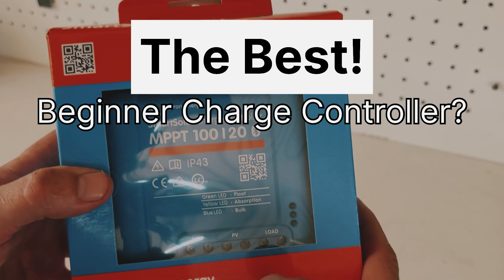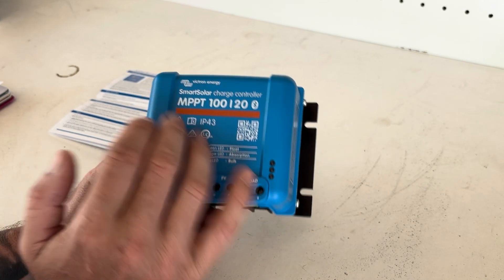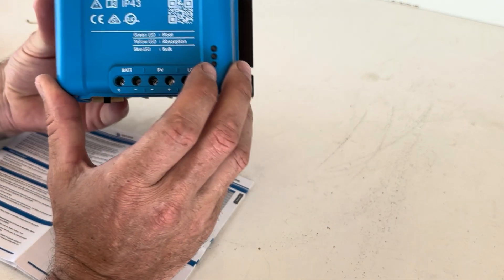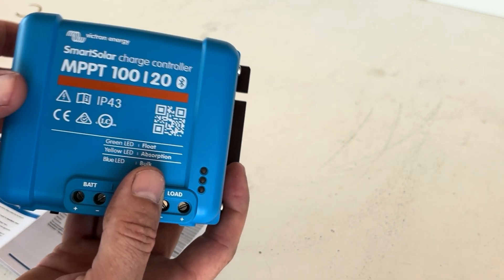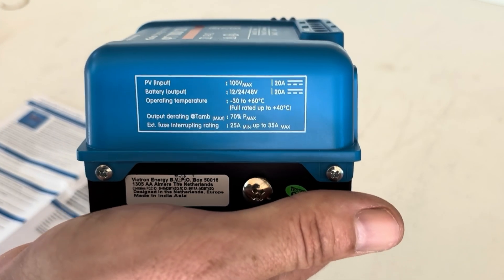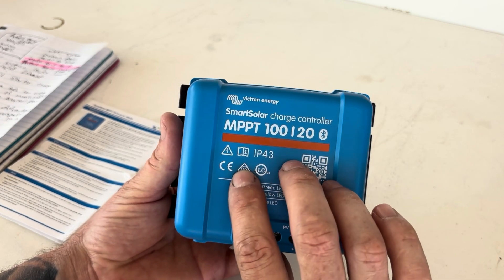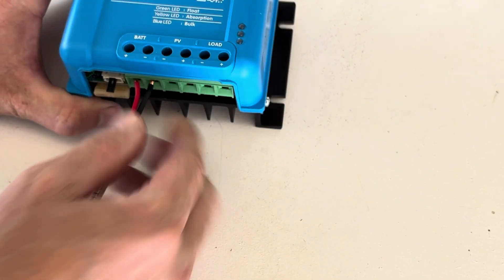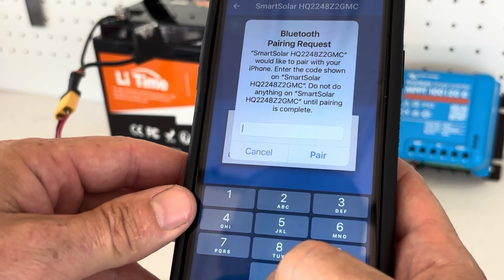The BEST Solar Charge Controller!! For beginners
The best solar charge controllers for beginners (in my option)
The Victron charge controller series are the perfect combo of ease of use and reliable.
Easy set charge profiles and a great user friendly Bluetooth app.
Also upgrade ready to 24volt or even 48volt when you are ready.

With my AU Amazon Shop

The best solar charge controller 2024